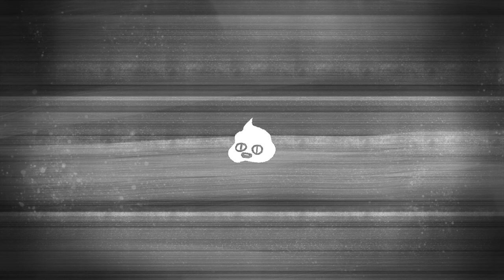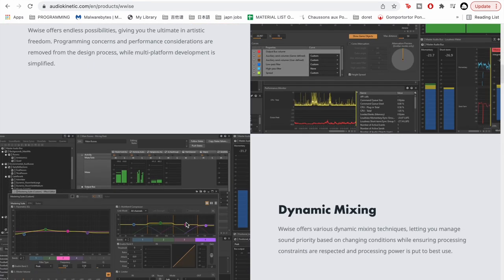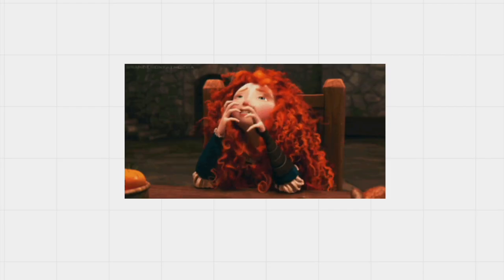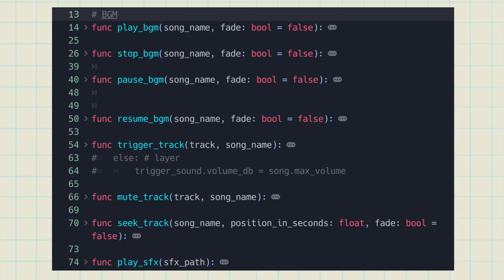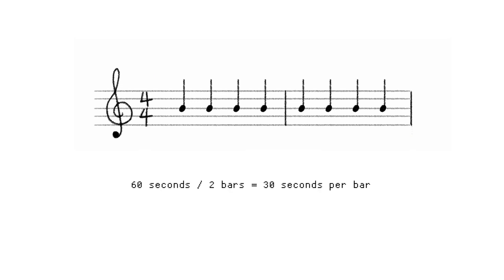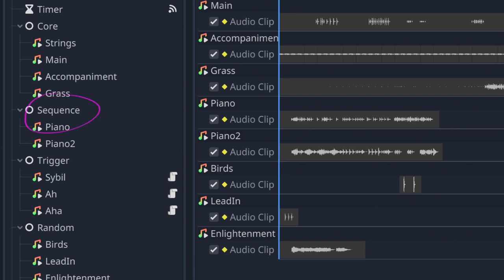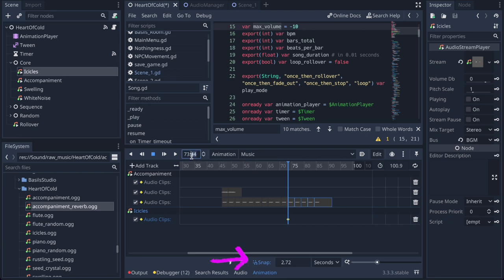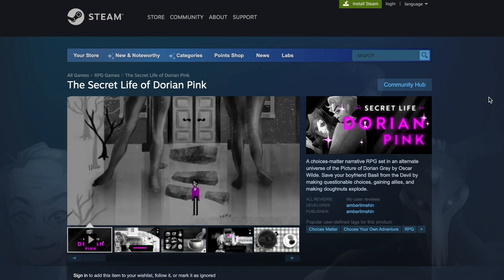How I Made an Adaptive Music System in Godot 🎶 (using AnimationPlayer)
Procedural audio, dynamic audio, adaptive audio, whatever you call it!  Making it in godot almost drove my insane. You guys might know I'm not the best coder. Much of how I coded my dynamic audio system is inspired by Godot Mixing Desk and Wwise.

It's creative—there's no right/wrong answer. My audio system is leagues away from all the complex things you can do with Wwise/FMOD, but it's good enough for my game for now.

🦆 LINKS
Discord (We have a resident narwhal)

TIME STAMPS ⏰
00:44 What's adaptive audio/music?
01:00 FMOD and Wwise
01:54 Godot Mixing Desk
02:38 Tutorial starts
09:19 Watch this if you're want to be nice

🍩 ABOUT SECRET LIFE OF DORIAN PINK
A choices-matter narrative RPG set in an alternate universe of the Picture of Dorian Gray by Oscar Wilde. Save your boyfriend Basil from the Devil by making questionable choices, gaining allies, and making doughnuts explode.